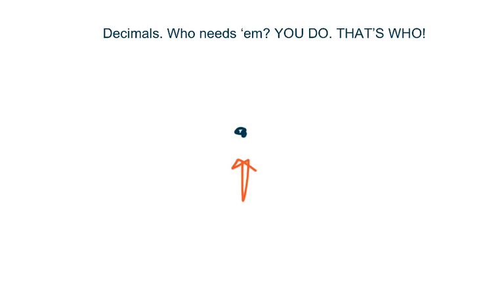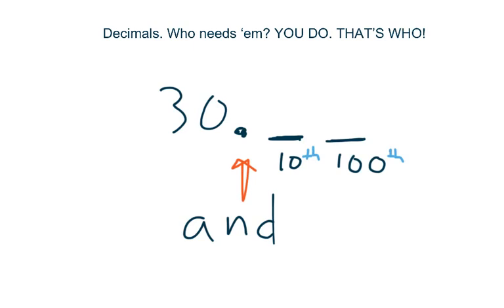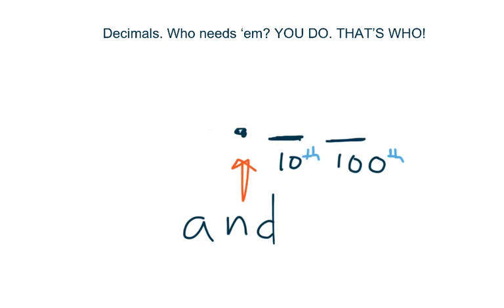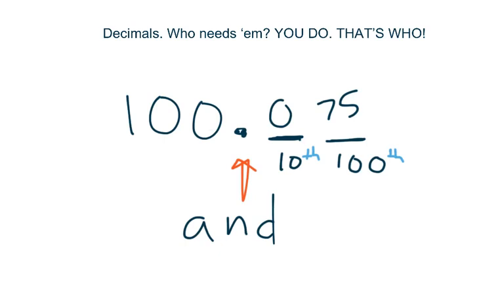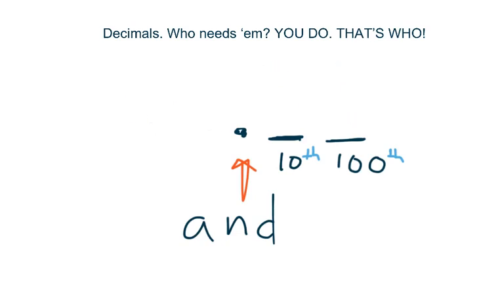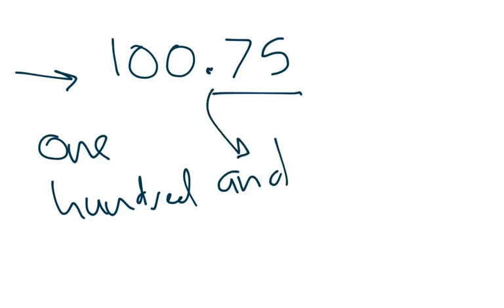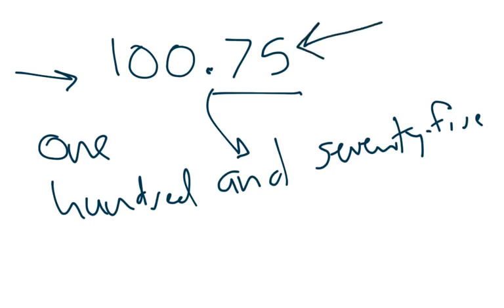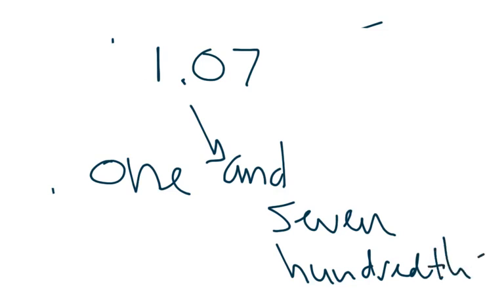Reading and Writing Decimals